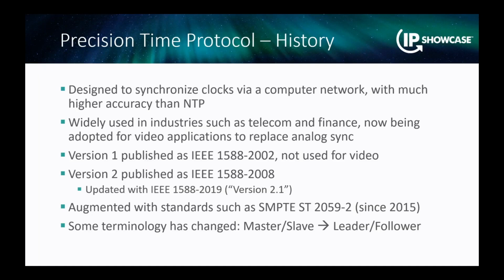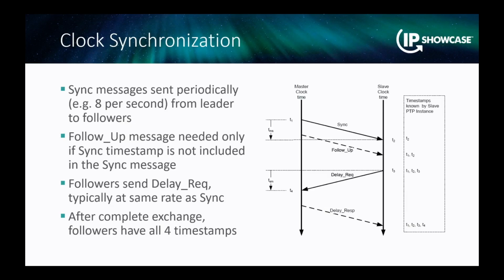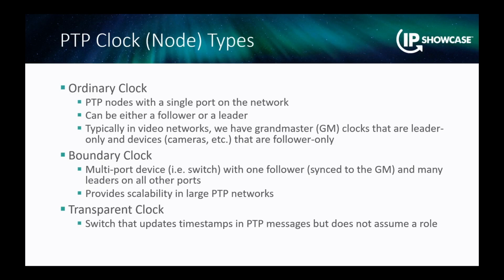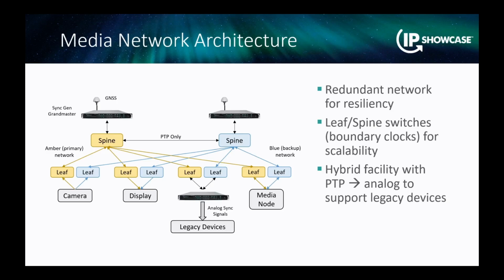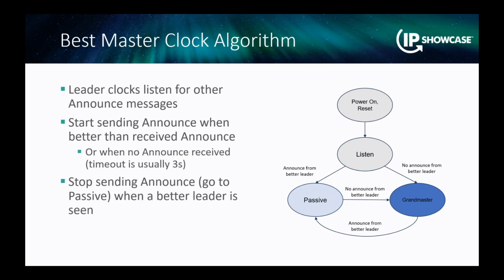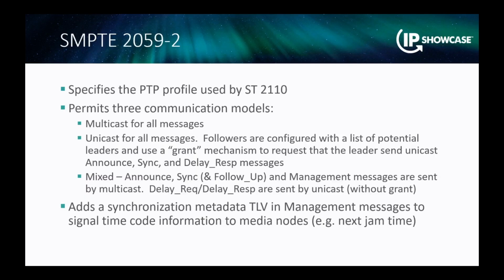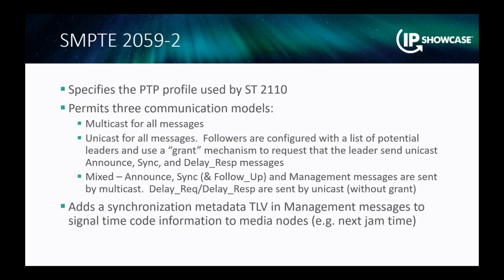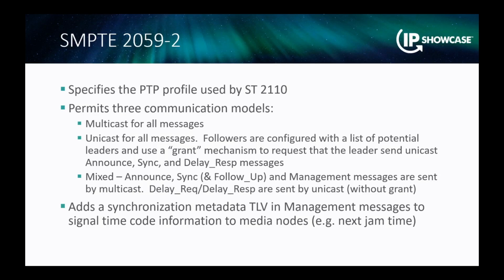IBC22 Scott Launch Pad PTP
Andrew Scott, Telestream